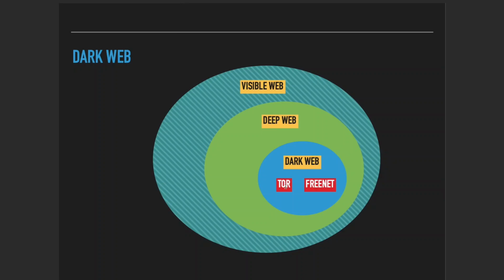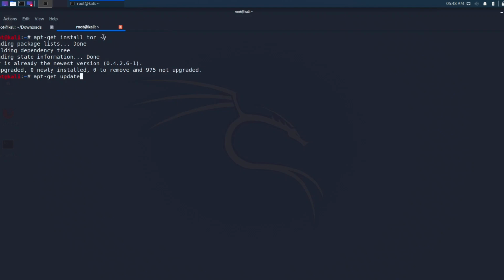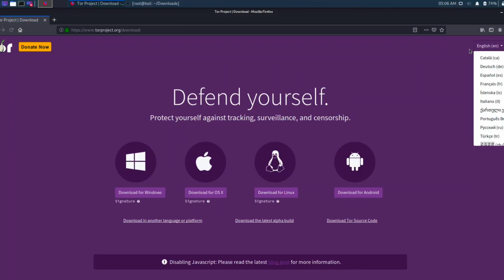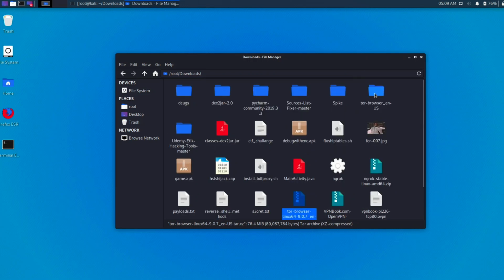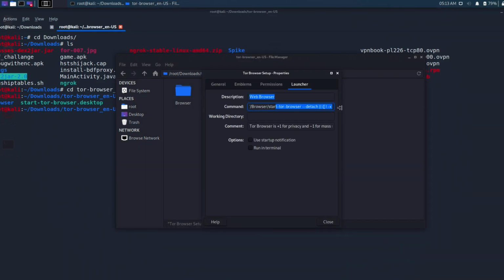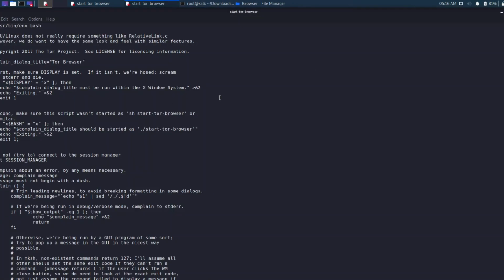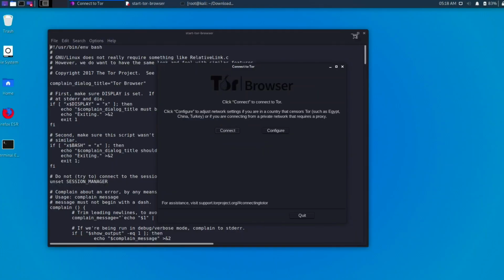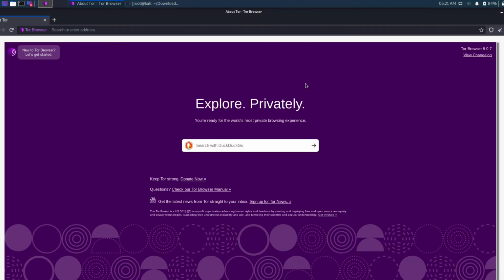Install Tor on Kali Linux | Dark Web | M5 | Ep2